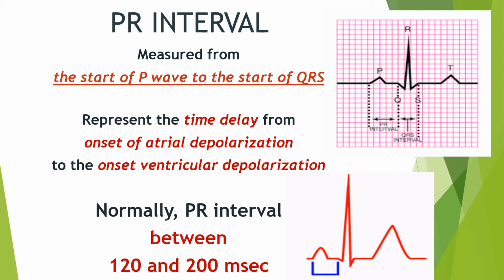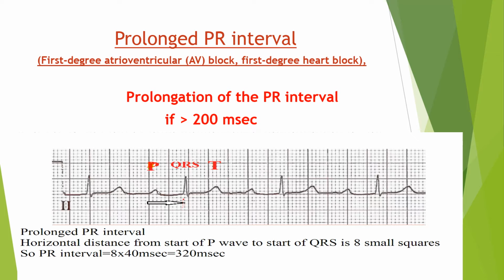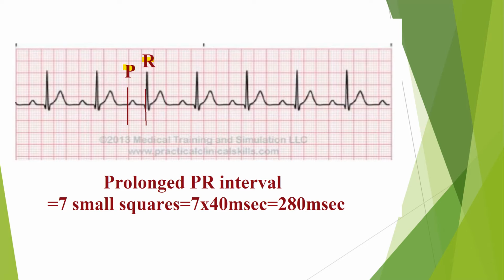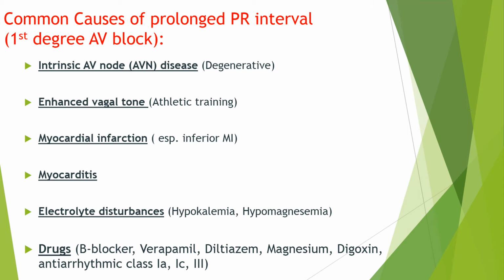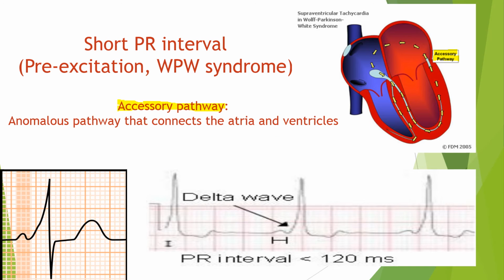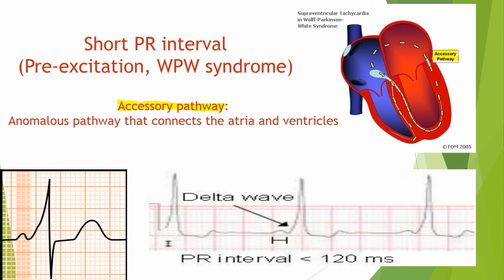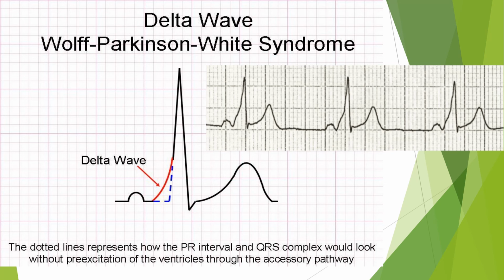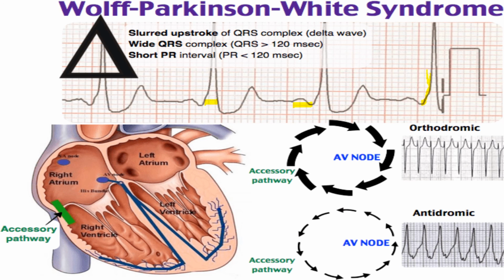ELECTROCARDIOGRAM ECG / EKG BASICS, LECTURE(3) PR interval, Measurement, Prolonged PR, Short PR, WPW